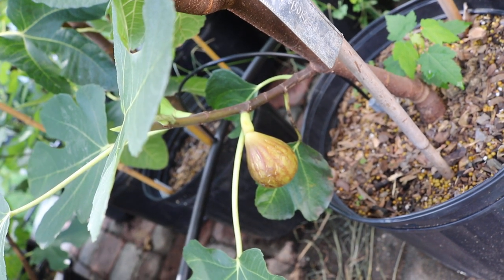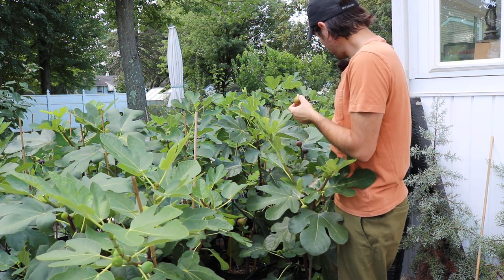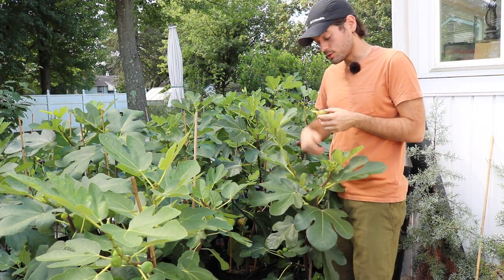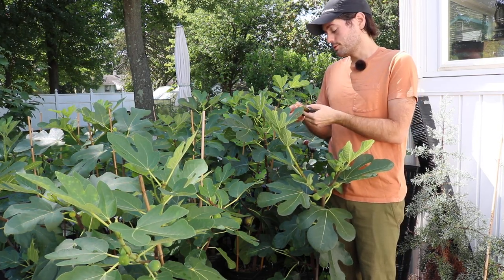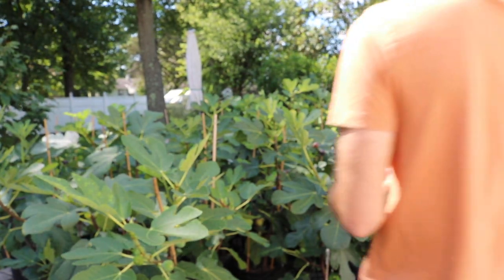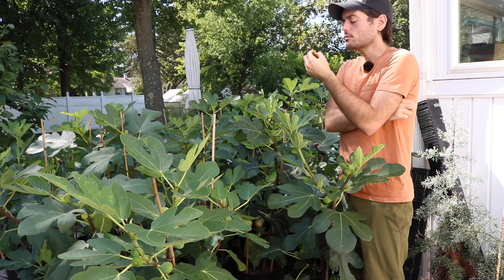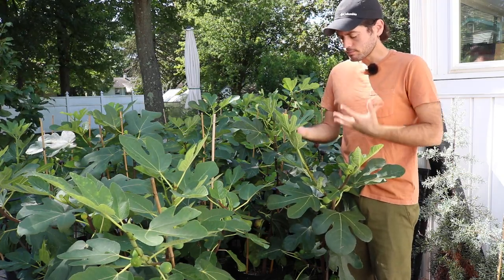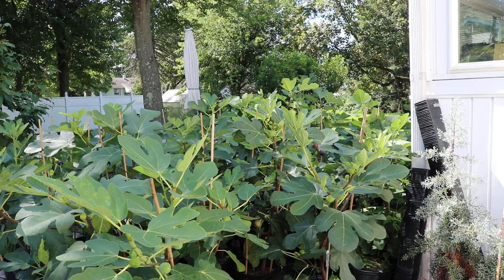La Bourgeoise Fig - A French Favorite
This one on the thumbnail below was a little fermented in the middle. I am still waiting for a perfect one to accurately judge (as of the end of 2021). Seems to have a longer hang time than the CDDs. Some even have an open eye and I don't think the thickness of the pulp is on par with the Coll de Dama figs. So far I'm not sold of it being a "two week earlier CDD." But in general this is a very tasty fig, ripens by a reasonable date and I look forward to further evaluation.

Our Shop!